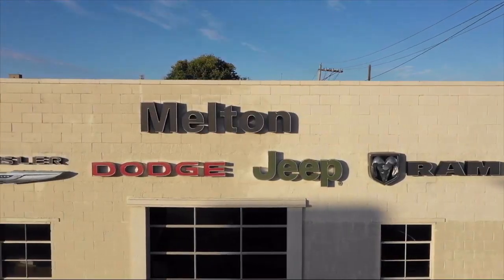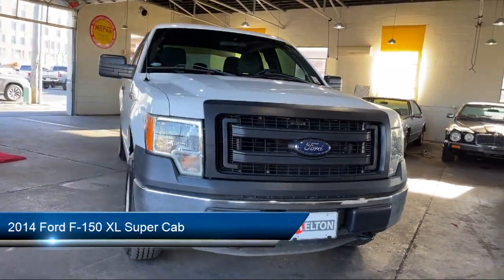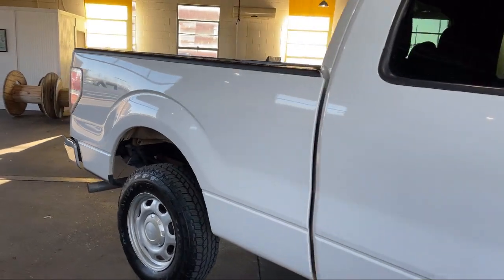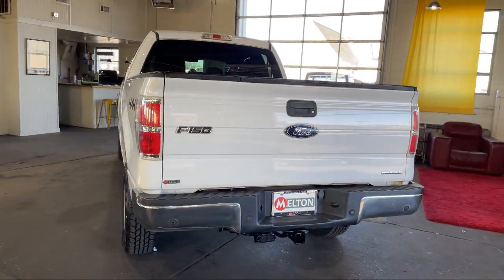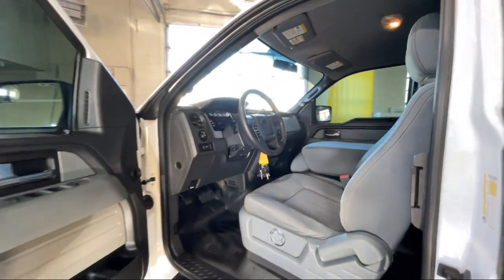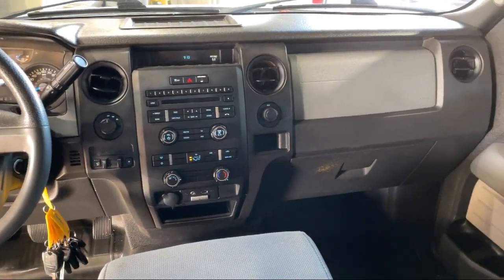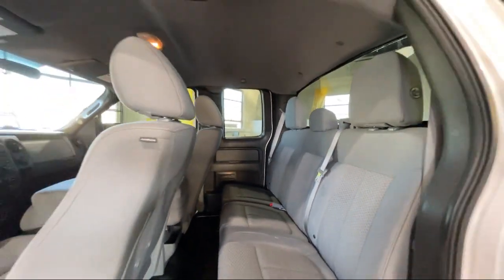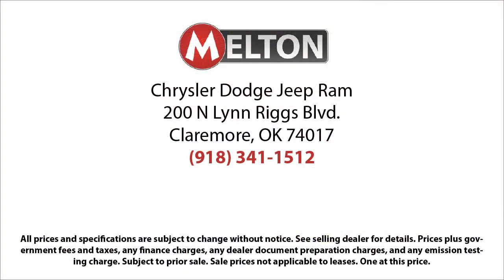2014 Ford F-150 XL Super Cab Claremore Tulsa Owasso Broken Arrow Bixby Collinsville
2014 Ford F-150 XL Super Cab Stock Number: 118097 Vin:1FTFX1EF9EKE71309.

Melton Sales
200 N. Lynn Riggs Boulevard